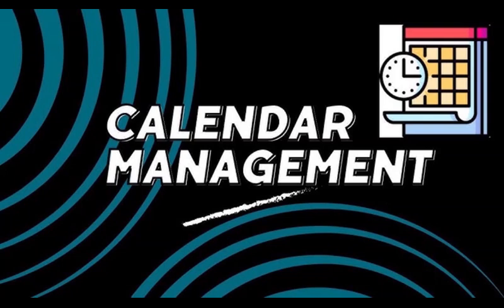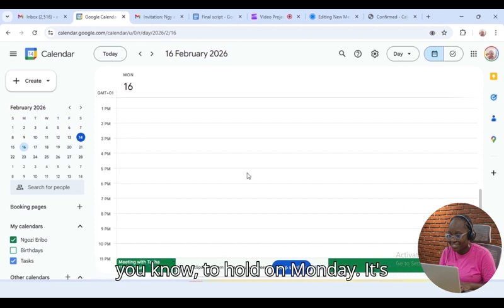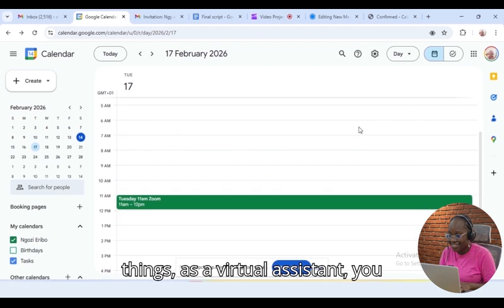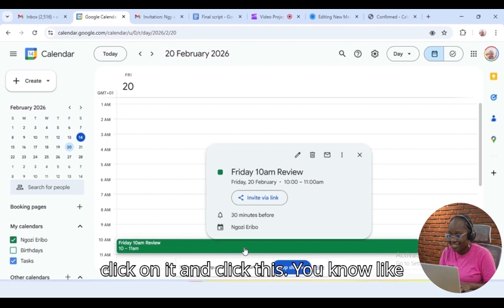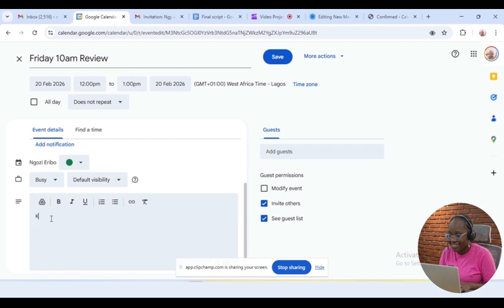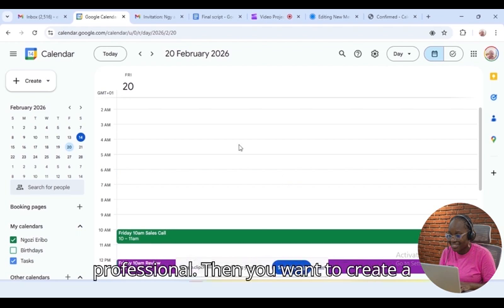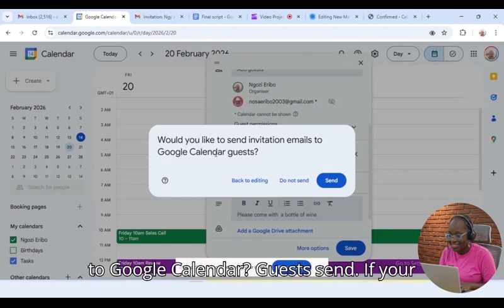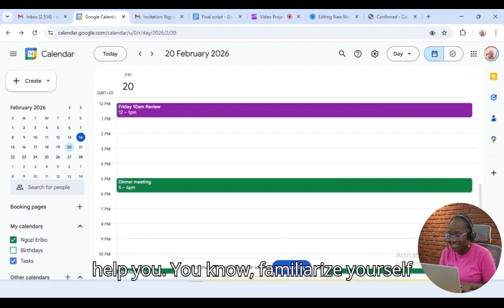Master Google Calendar in 7 Minutes! ($25/hr Upwork Skill 2026)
Stop struggling with your schedule.
In this tutorial, I show you how to use Google Calendar to organize your time, book meetings, and manage tasks like a professional.
This is a practical skill clients are paying for right now on Upwork.

How to set up Google Calendar
How to create and manage events
How to set reminders and notifications
How to share and manage calendars
How to stay organized and productive
How to turn this skill into a paid service

This video is beginner friendly and easy to follow.